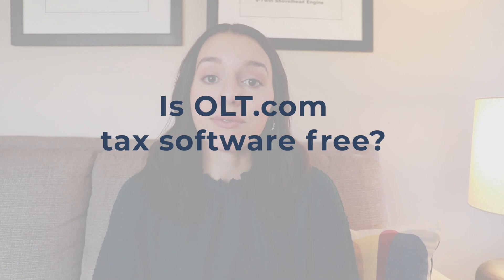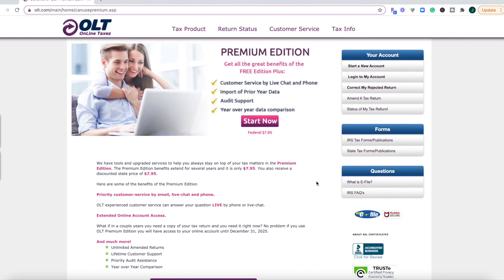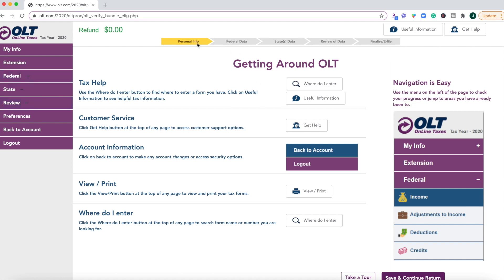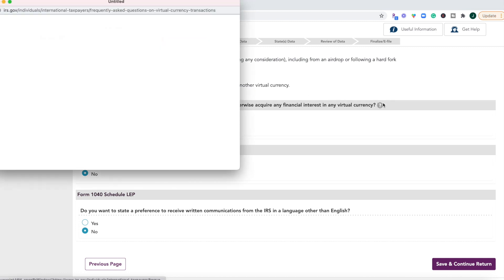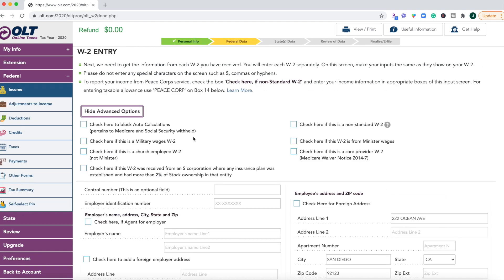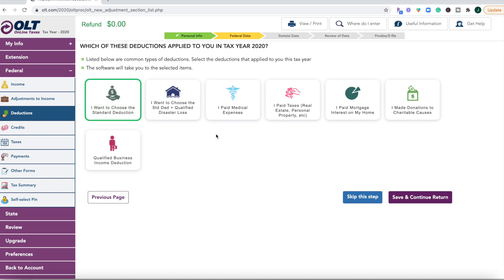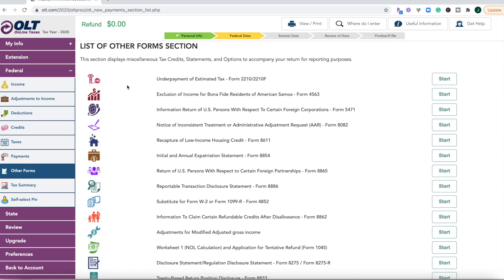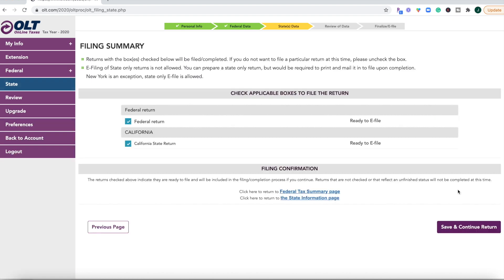OLT.com Online Taxes Software Review 2021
OLT.com had some improvements this year, and it still has great pricing. But should you use it? Here's our full Online Taxes review

Here's what we're talking about in this video:
0:47 - Is OLT.com free?
1:16 - What's new in 2021 with OLT.com?
1:52 - OLT.com's pricing plans
3:05 - OLT.com tax software walkthrough
15:48 - Final thoughts on OLT.com

▶︎ What's new with OLT in 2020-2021

▶︎ OLT (Online Taxes) Price and Plans

▶︎ A walkthrough of OLT navigation and ease of use

▶︎ Can OLT help with situations like claiming a missing stimulus check, filing cryptocurrency returns, and more?

▶︎ Who should use OLT this year